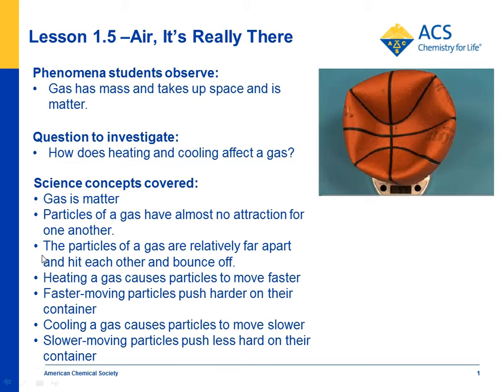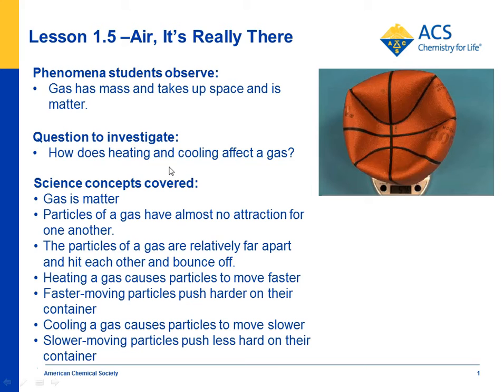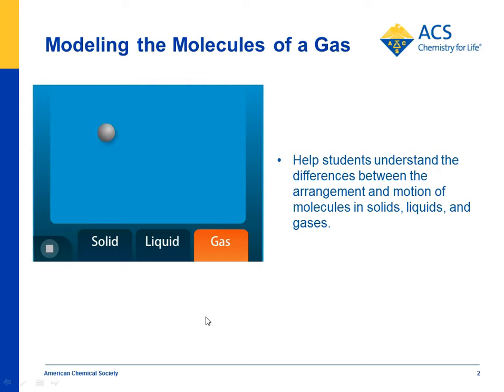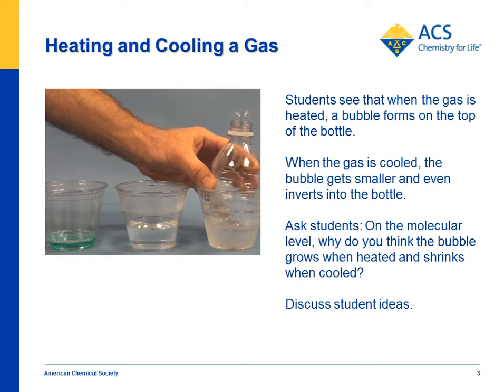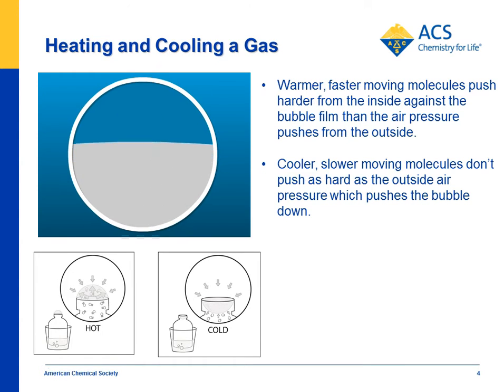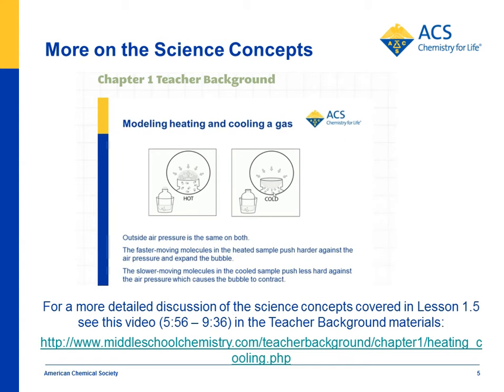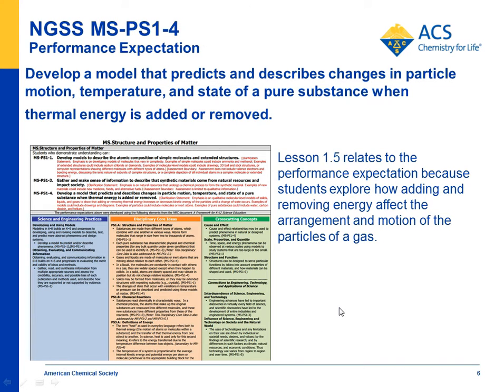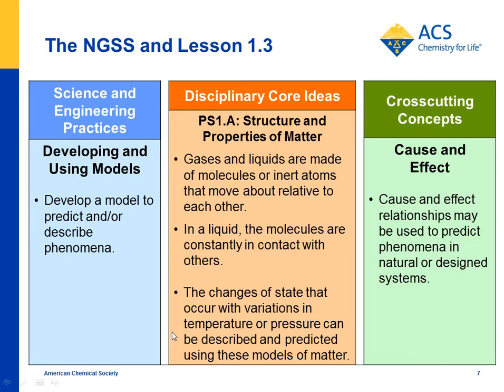Air, It's Really There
Watch an overview of Lesson 1.5 featuring detergent solution on a bottle forming a bubble when warmed and the bubble shrinking when cooled. A molecular model animation helps students understand their observations by showing that warming a gas makes the molecules move faster, causing the bubble to grow, and cooling the gas makes the molecules move slower, causing the bubble to get smaller. Connections to the NGSS are also highlighted.